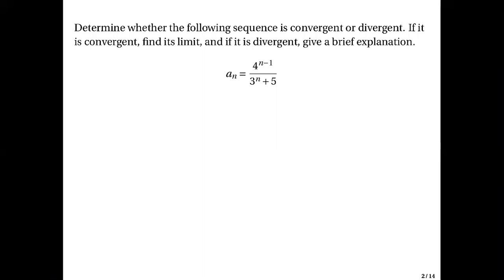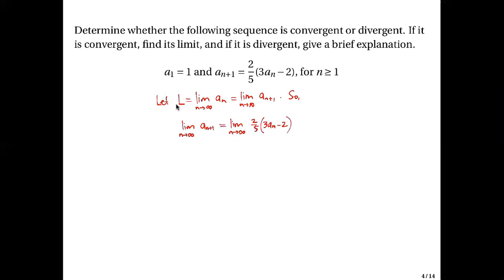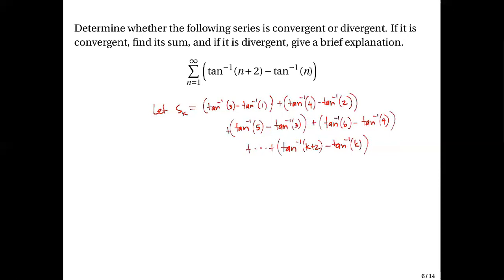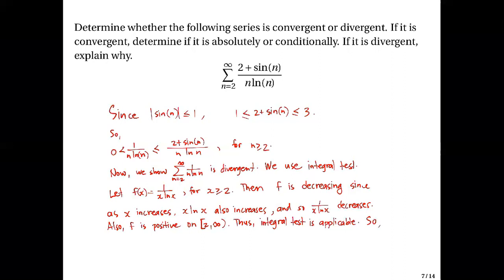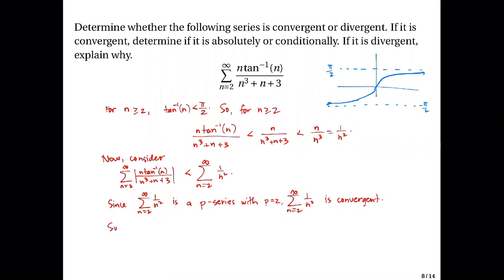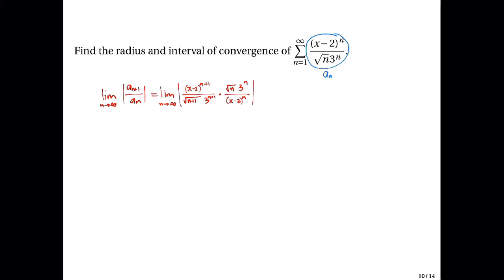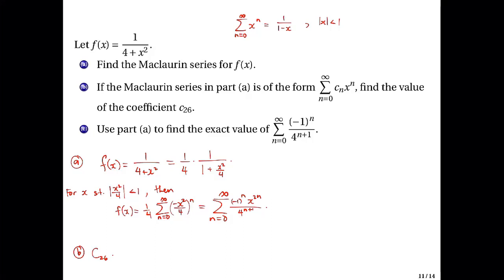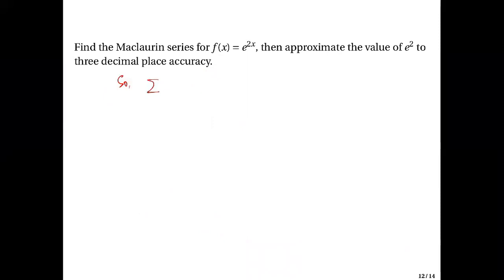Review for LE 1 part 2 (correct version)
NOTE: In the previous version, I had a calculation error on my solution to the problem on page 11, part c. I made the correction here.